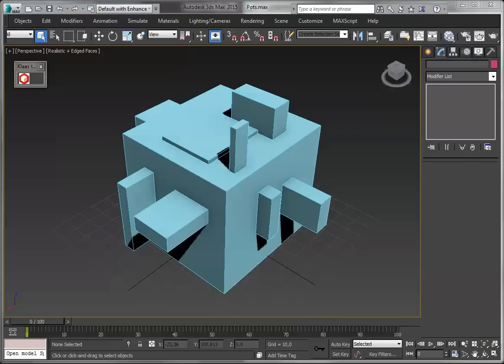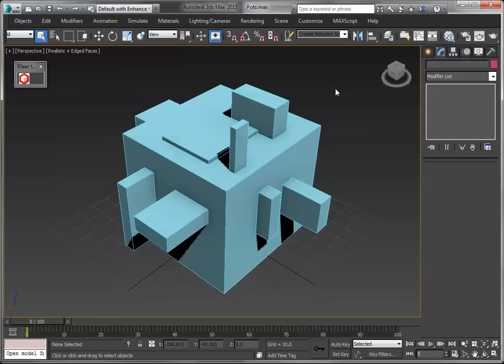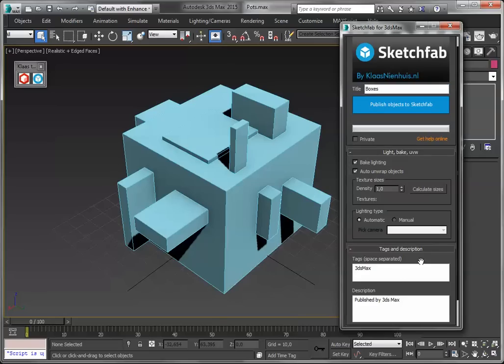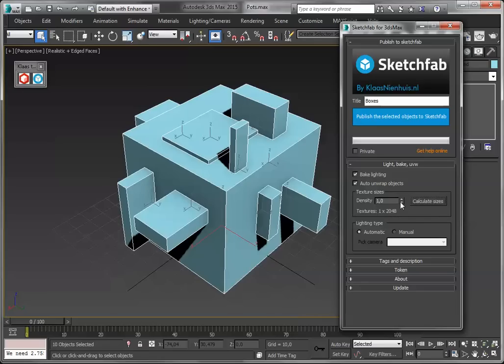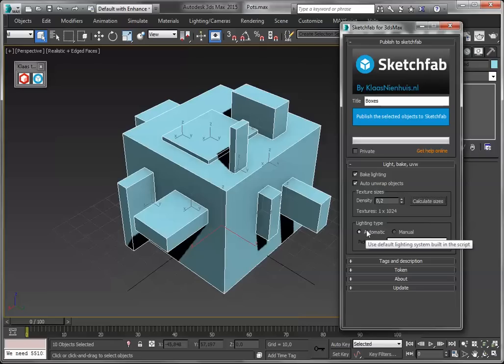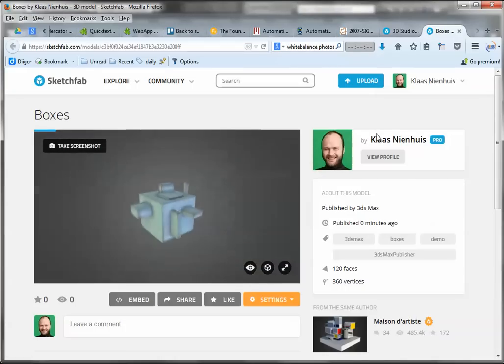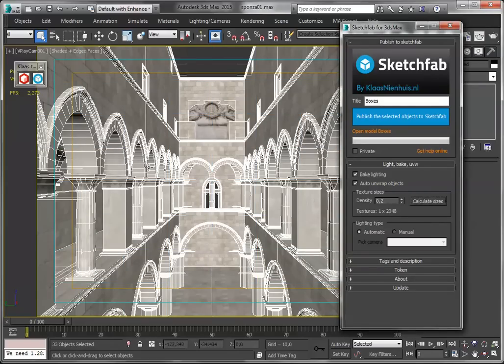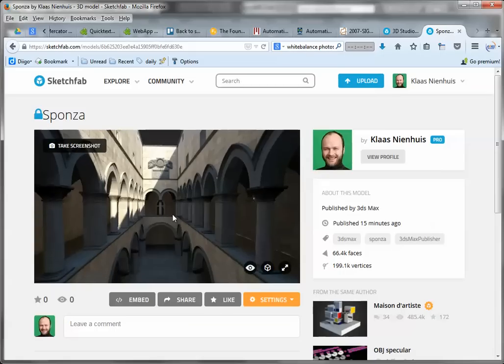3dsMax to Sketchfab publishing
Publish and lightbake your models directly from within 3dsMax to Sketchfab with the latest exporter.